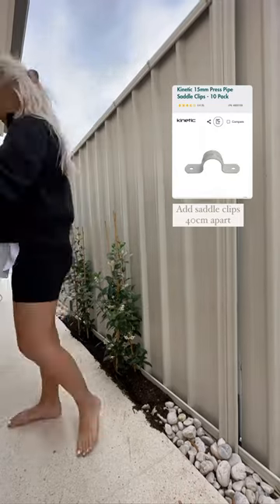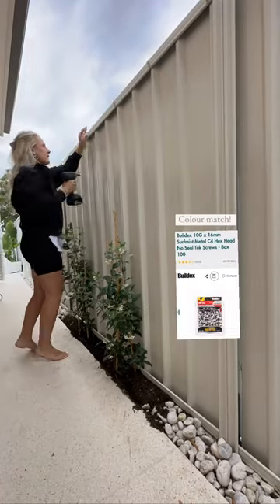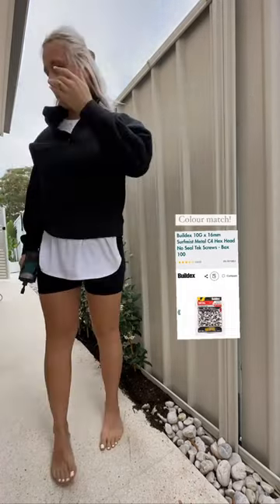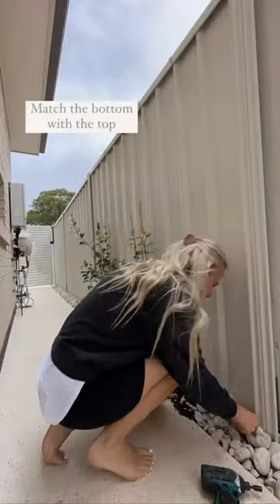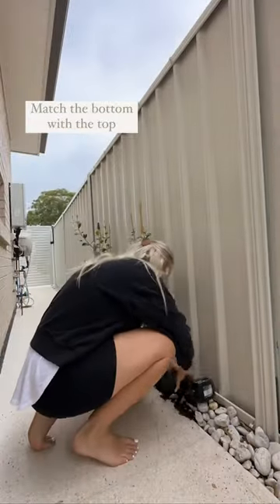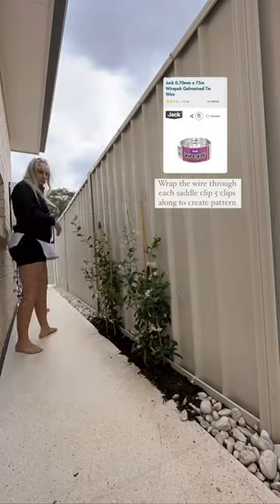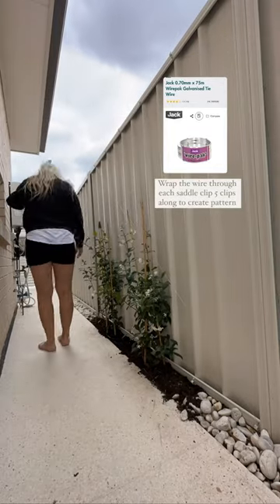How To Transform your Fence with Star Jasmine Climber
Transform your boring colourbond into a breathtaking oasis with a DIY trellis with Star Jasmine!

 Here’s what you’ll need: 15mm saddle clips spaced 40cm apart, 16mm Metal Teks screws, and Tie Wire.

We planted our baby Star Jasmines in July 22 last year and in just 9 months, they’ve shot up like rockets!

Every week, I get to guide their new growth along the wire, creating a mesmerizing display 😍

So don’t wait, grab your tools, and get ready to unleash your inner gardener with our DIY trellis for the Star Jasmine.